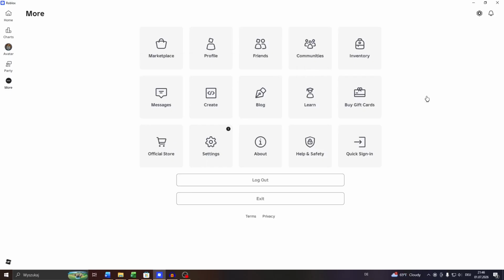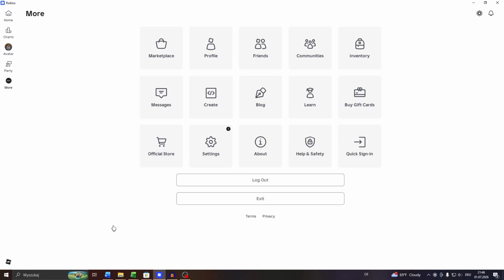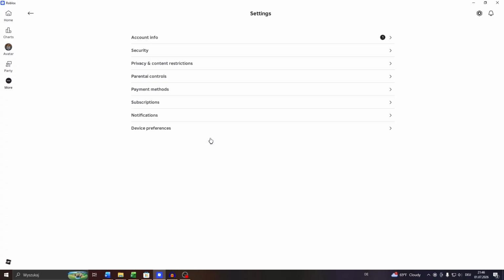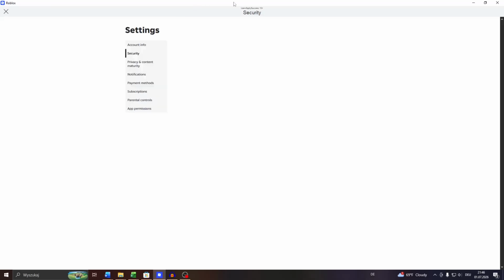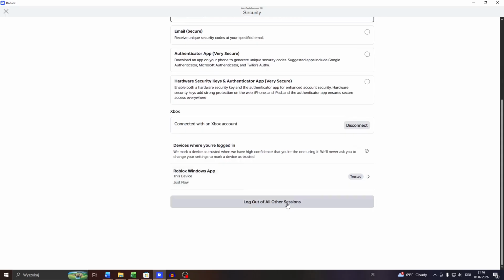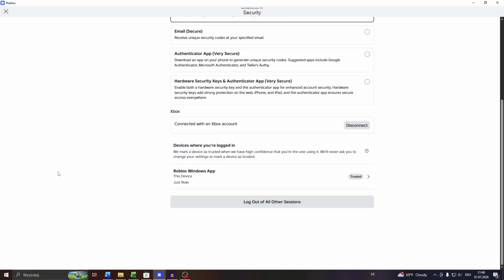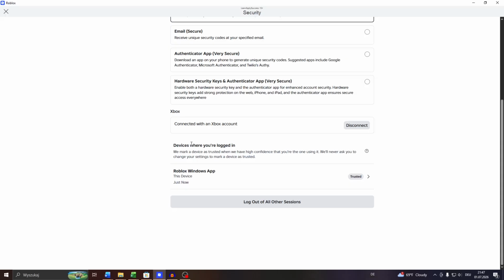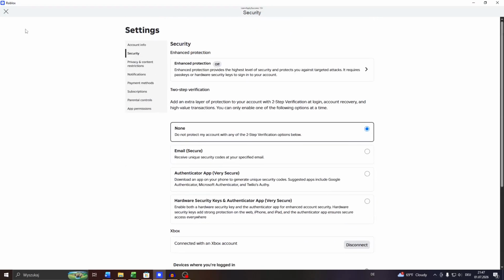How to Log Out of All Sessions in Roblox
Learn how to log out of all sessions in Roblox and secure your account across devices.